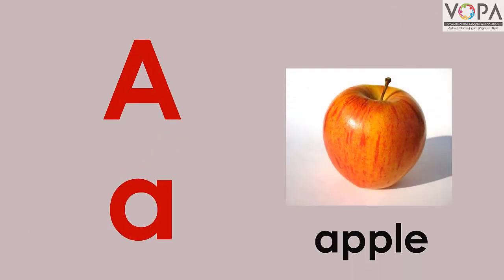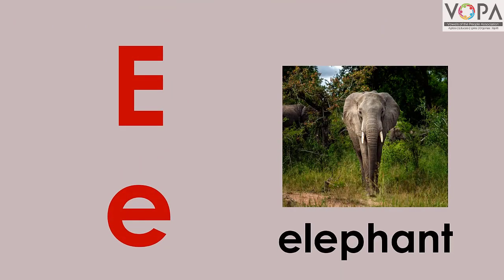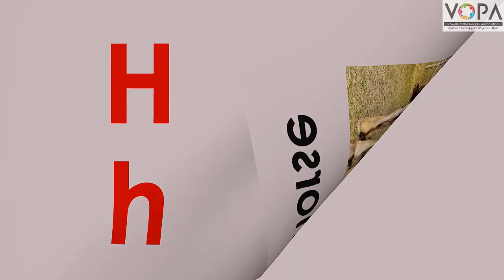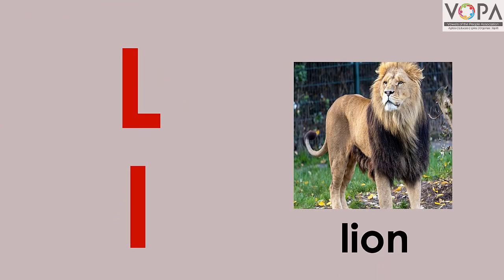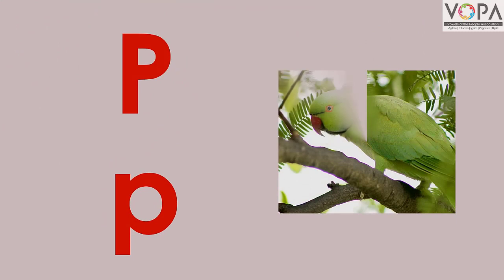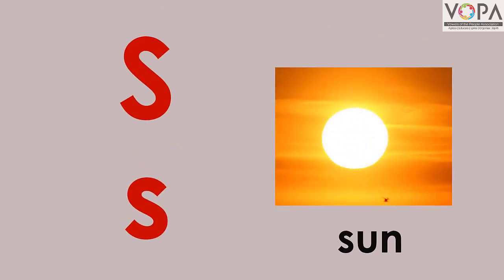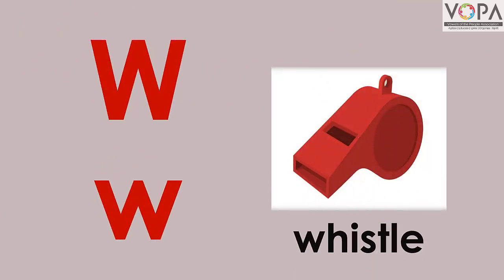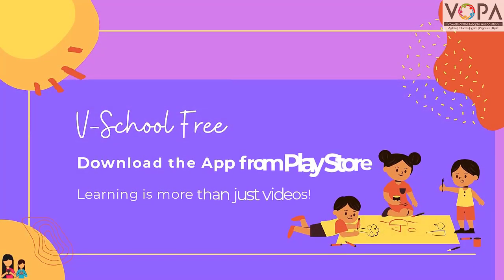3rd | English | Page no- 46 | An Alphabet Song | Alphabet Capital and Small Letters | V-School